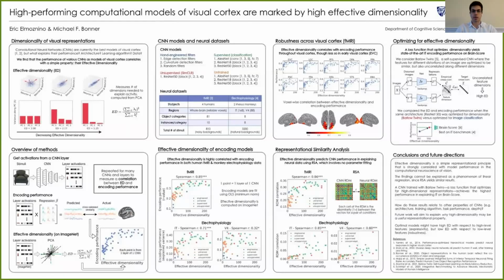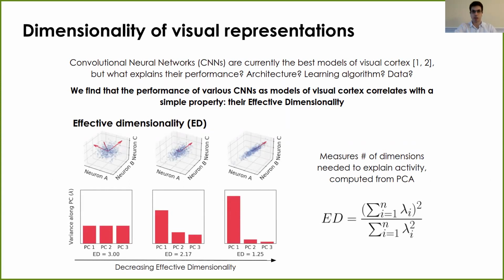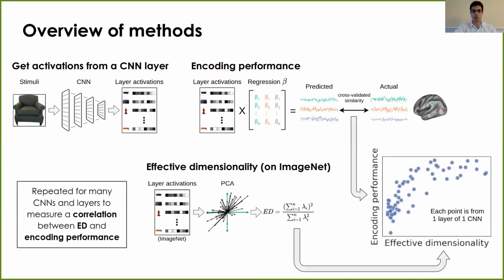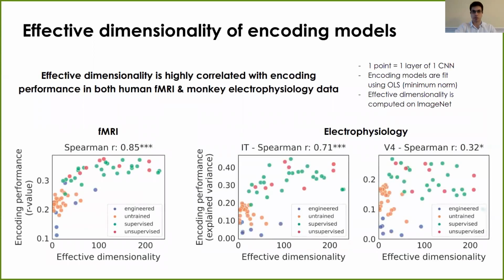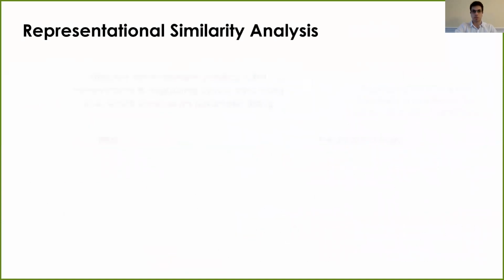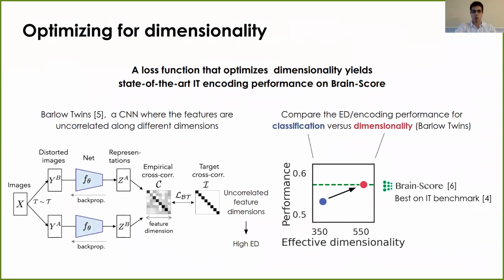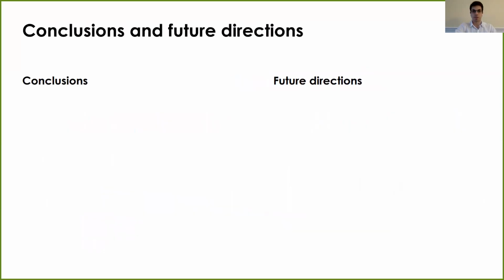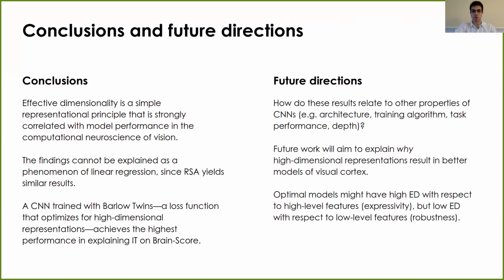VSS 2021 Poster Walkthrough